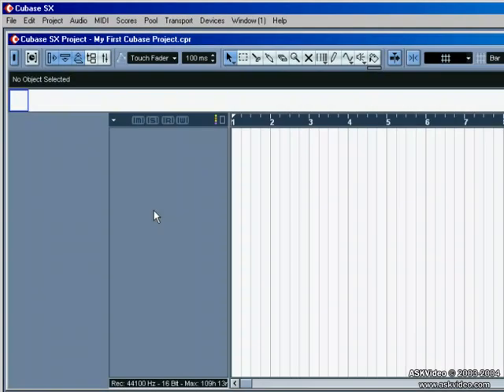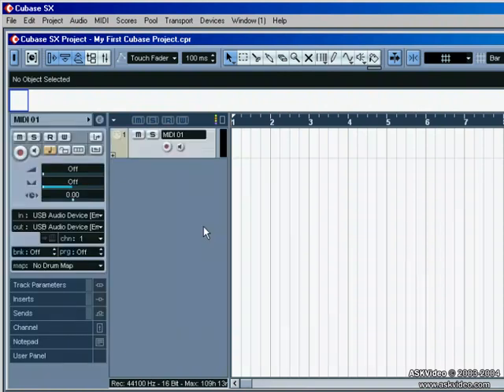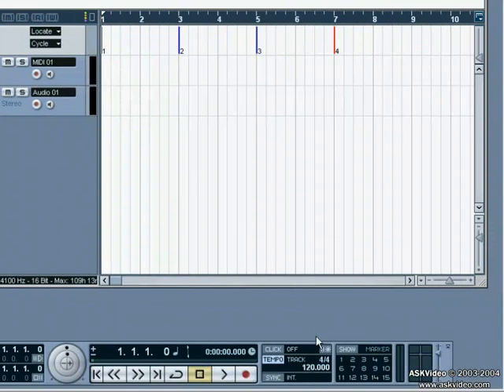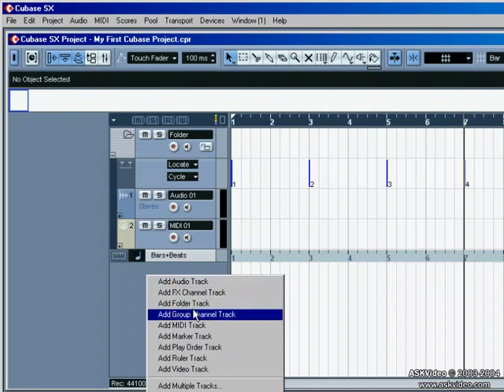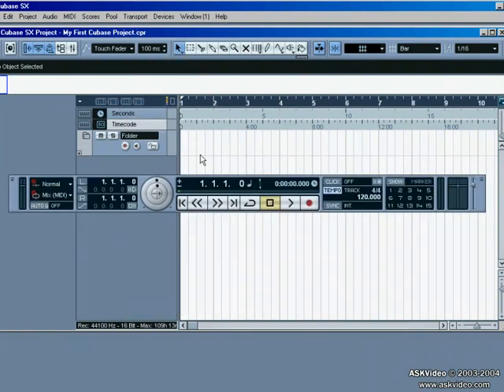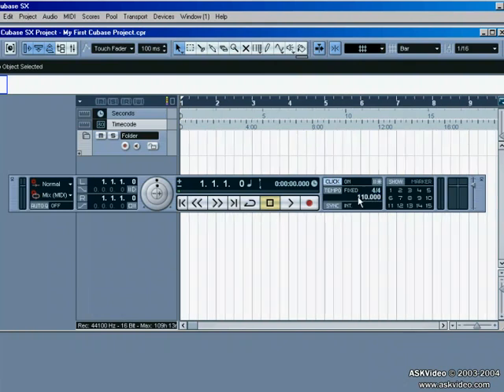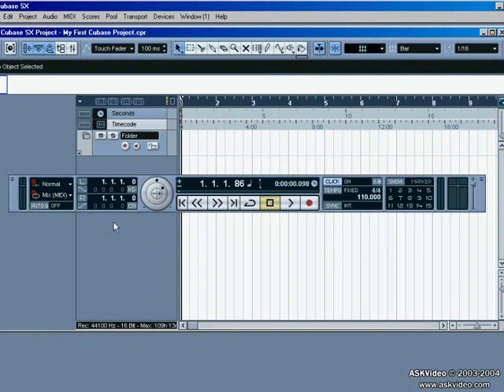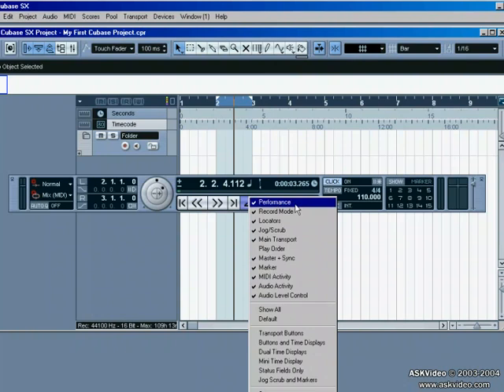03 - Tutorial 1 - 03_TracksTransport.mov